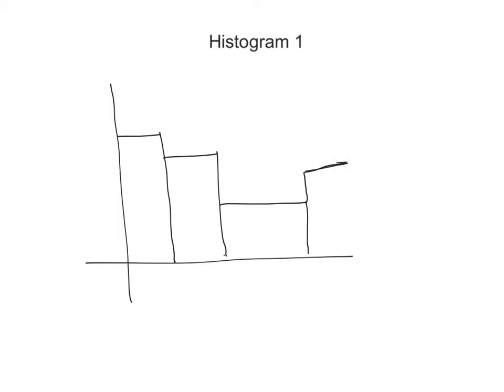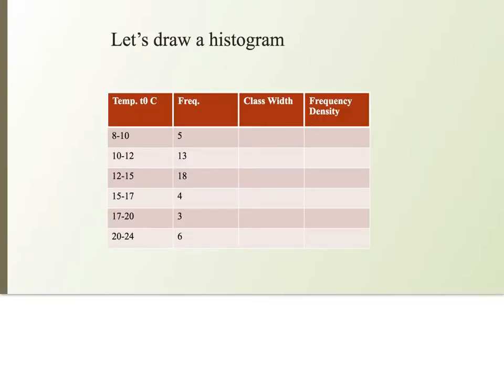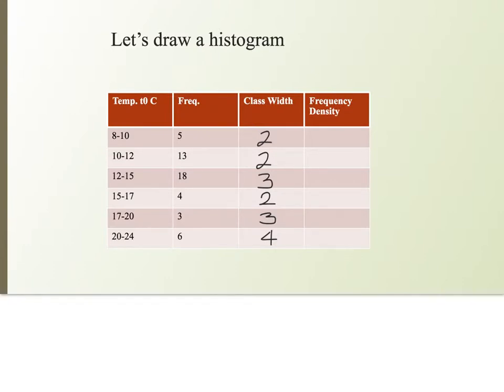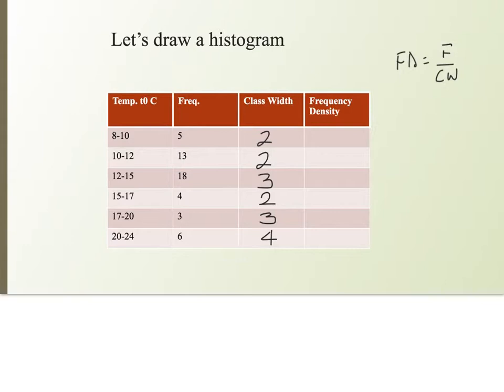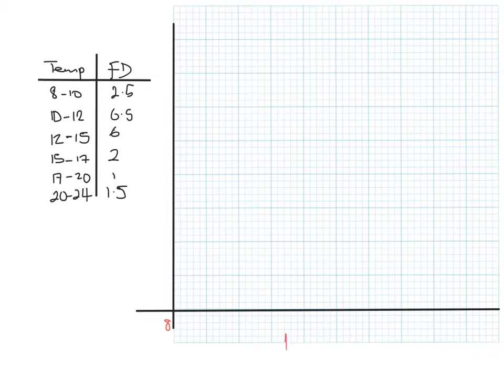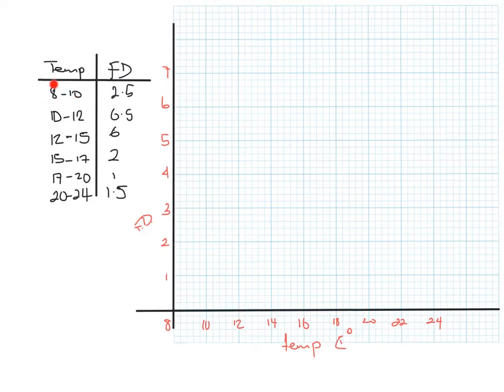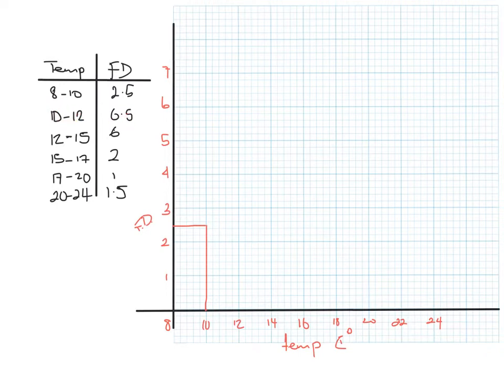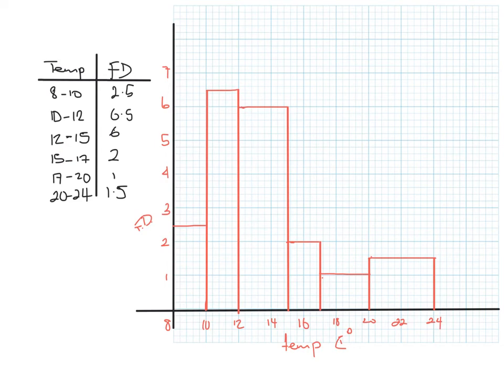Quick way to draw a histogram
In this video we looked the basics of drawing a histogram. This starts by looking at what is a histogram. How you determine the class width and how to find the frequency density. See if you can learn something new here.